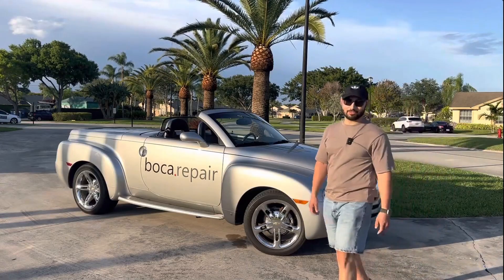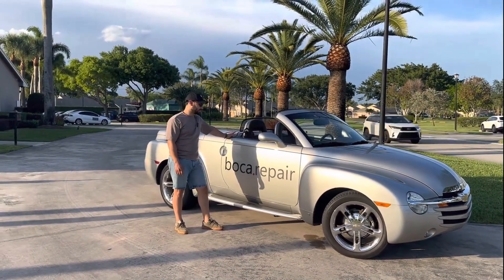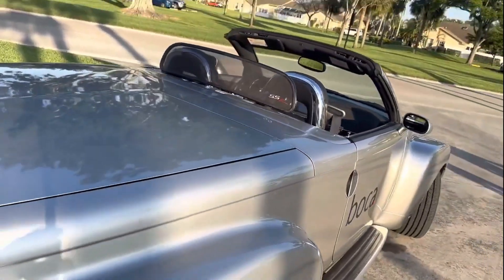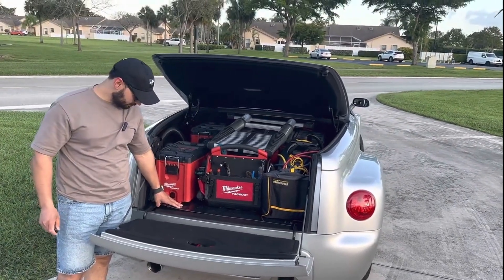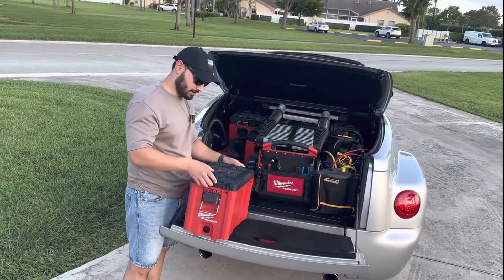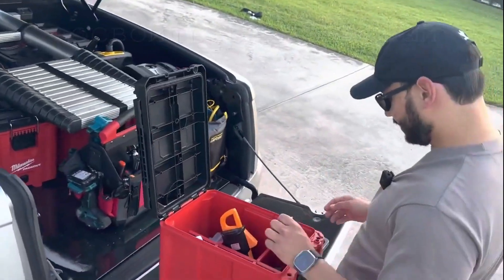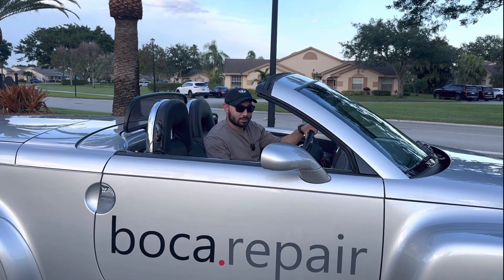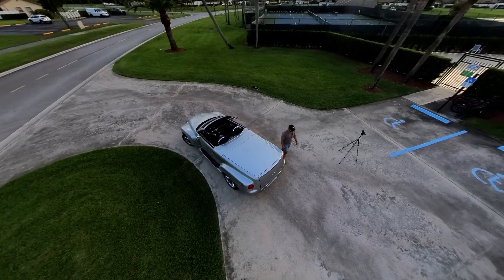Shortest Chevy SSR 2006 6.0 review. Работа сервис техником - лучший способ выучить английский язык!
fusion.repair - компания по ремонту коммерческого и бытового холода в г. Нью-Йорк. Нам постоянно требуются опытные мастера и менеджеры:

Manhattan, NY:
✅слесарь-наладчик коммерческого холодильного оборудования $20K-$30K
✅appliance & HVAC service technician $10K-$20K

Boca Raton, FL:
✅appliance & HVAC service technician $8K-$15K

Удаленные сотрудники:
✅руководитель отдела продаж от $3K
✅менеджер по работе с клиентами $2K-$5K
✅бизнес ассистент $1K-$5K
✅маркетолог от $1K
✅контент менеджер от $1K

Помимо профессиональных навыков, основные критерии отбора претендентов:
1) Интеллигентность
2) Здравый смысл
3) Доброе сердце

2024 - команда 30 человек, влюбленных в свою работу
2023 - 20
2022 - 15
2021 - 9
2020 - 7
2019 - 2 сотрудника